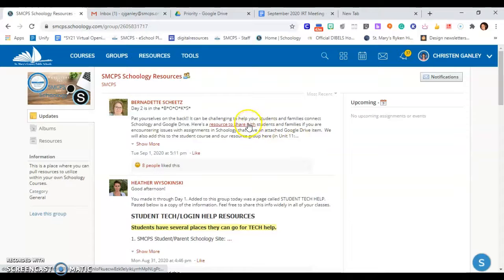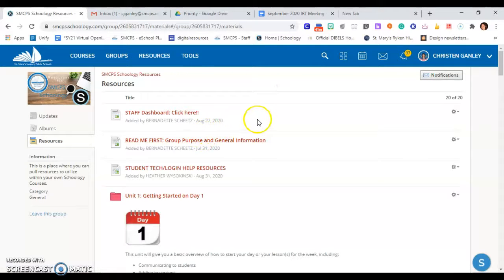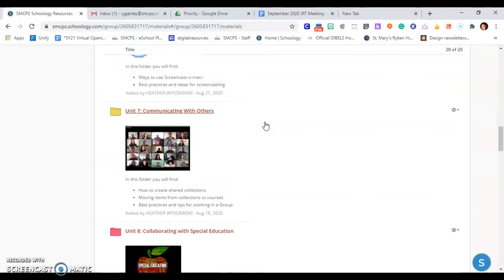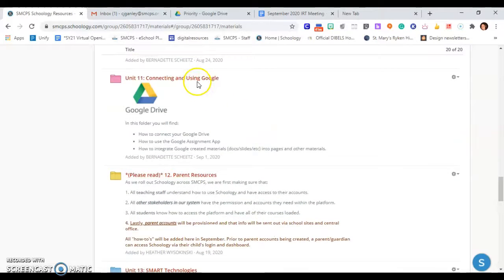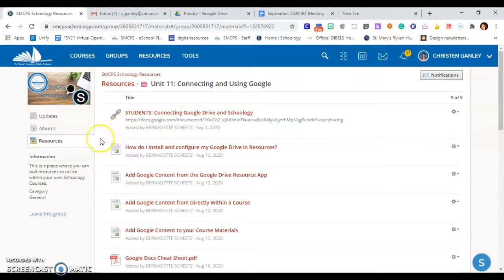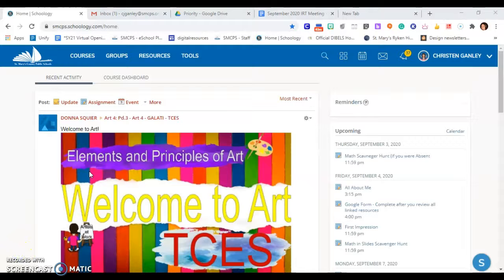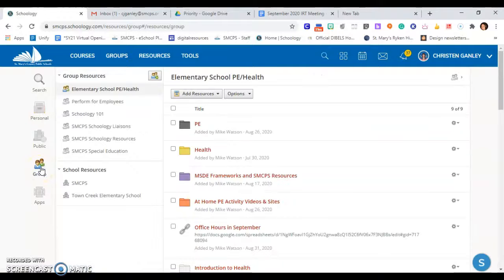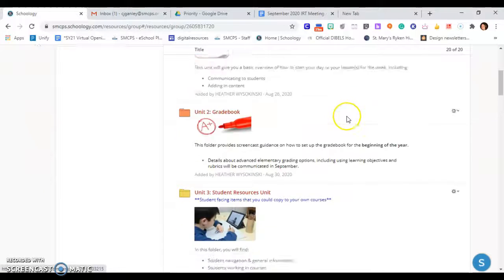Accessing SMCPS Resource Page